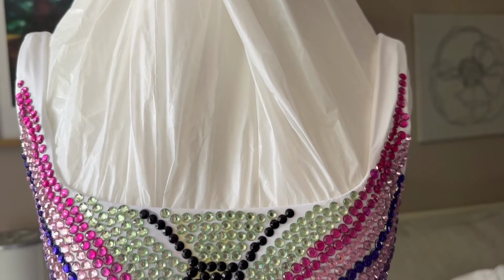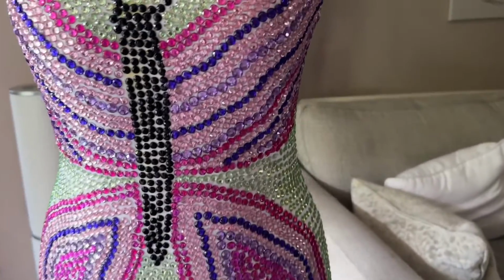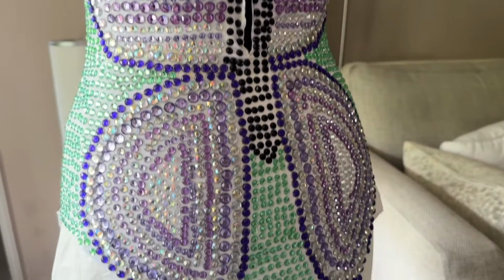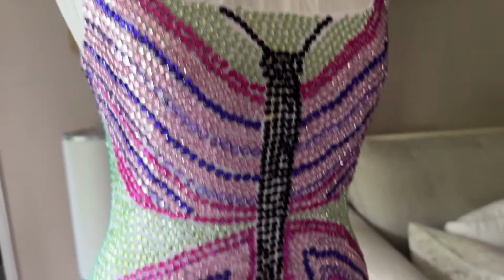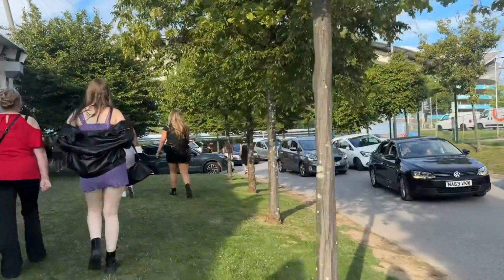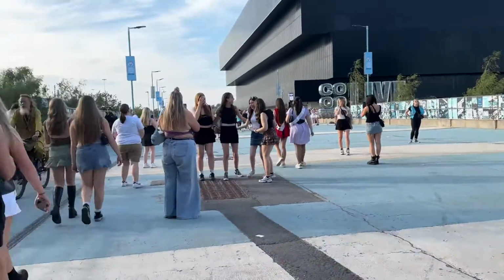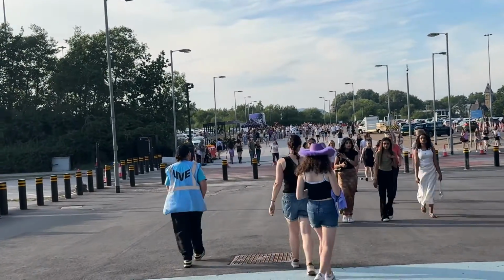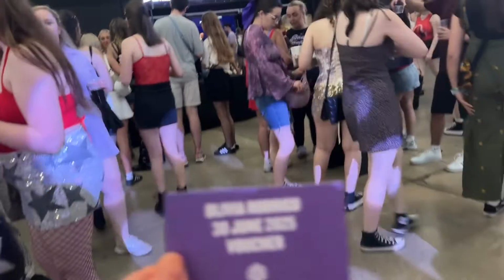Guts World Tour Manchester Olivia Rodrigo Vlog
Manchester FINALLY got the Guts World Tour after the year long postponement! Here is a vlog of my experience at the show!

Vinyl wall stands
Vinyl 7 inch outer sleeves
Vinyl 7 inch inner sleeves
Vinyl 12 inch (standard album size) outer sleeves:
Vinyl 12 inch (standard album size) inner sleeves

Want to support me and my channel? Consider becoming a member! My YouTube members get access all new exclusive videos, podcasts, exclusive photos, early access and more! Want to support me and my channel?

(There is no pressure to do this and I will still upload free content on here for everyone!)